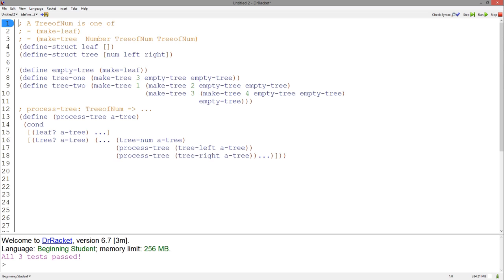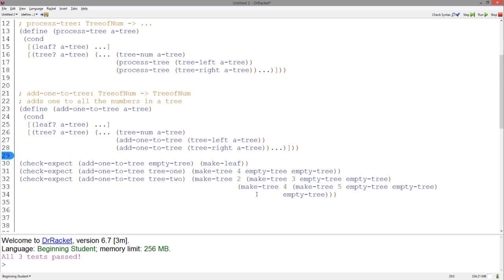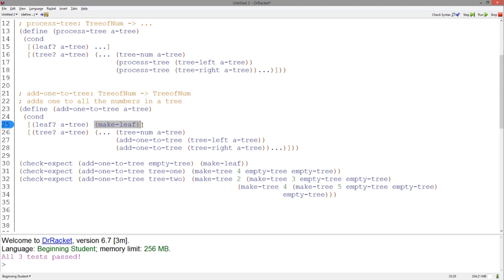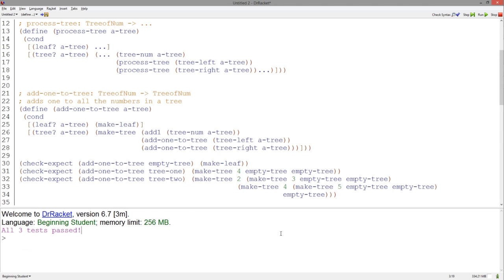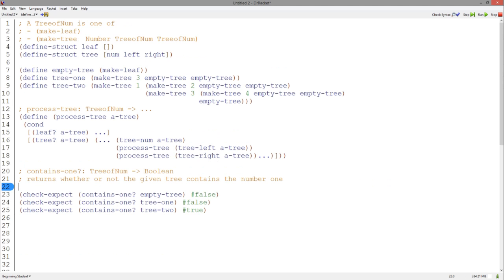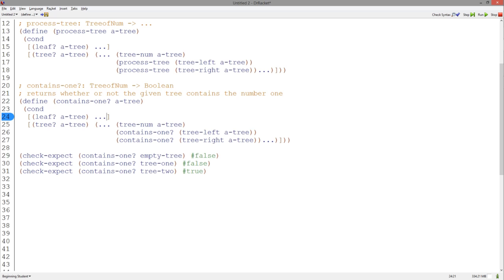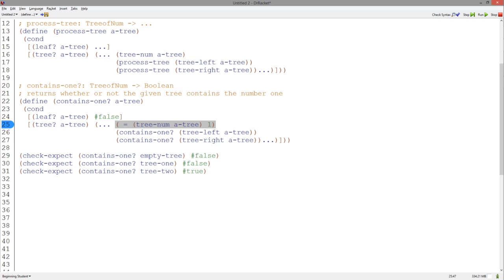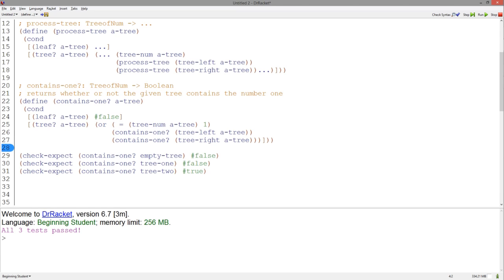More with Trees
Here's a brief video going over examples using the TreeofNum data structure defined in the Intro to Trees video.